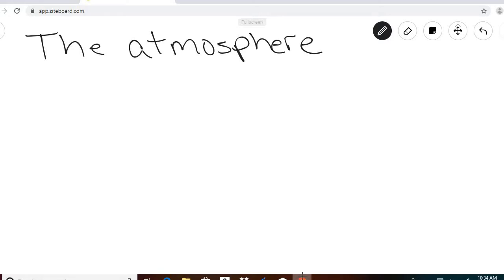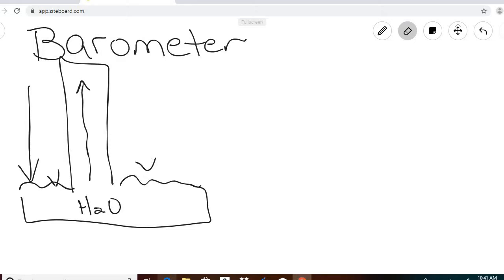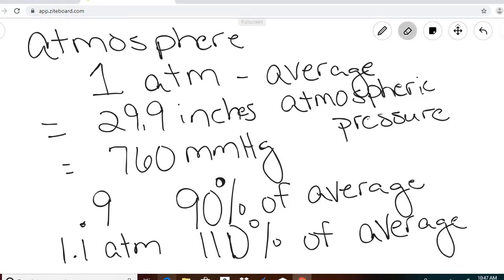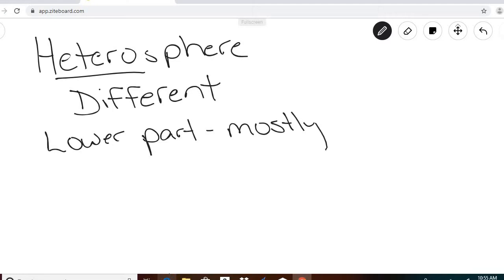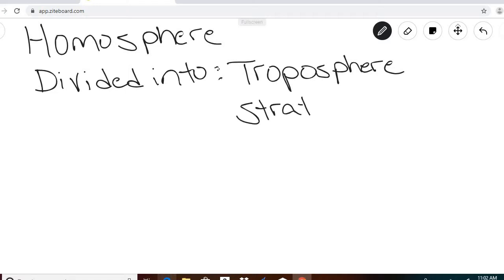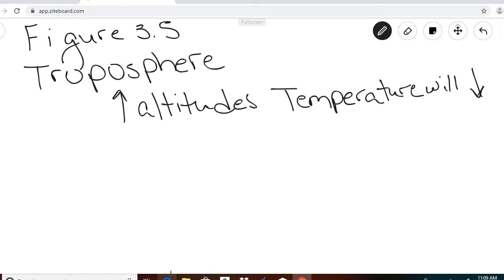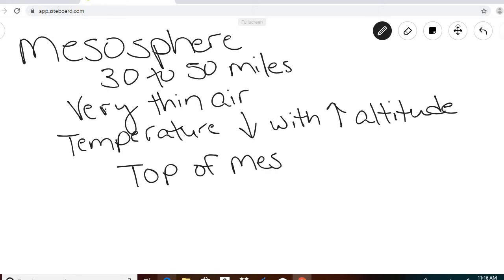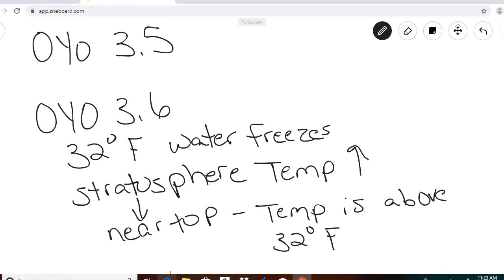Physical Science Module 3